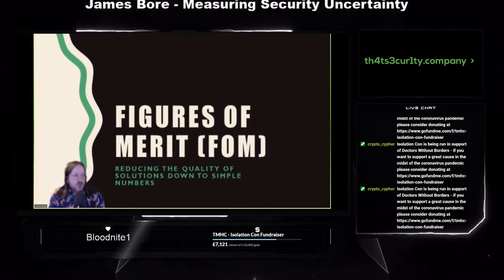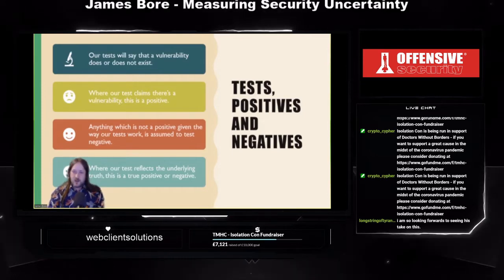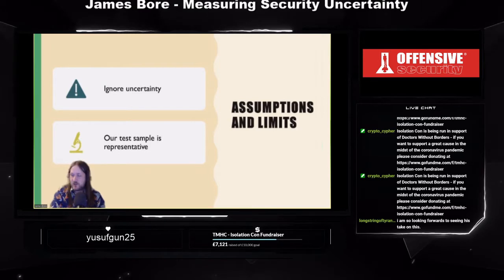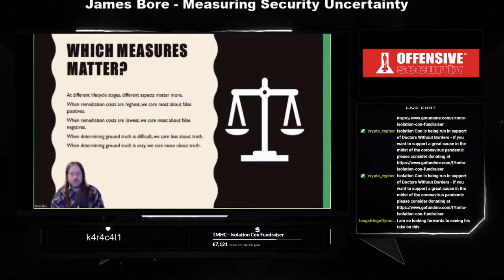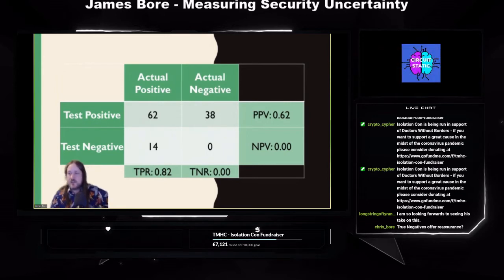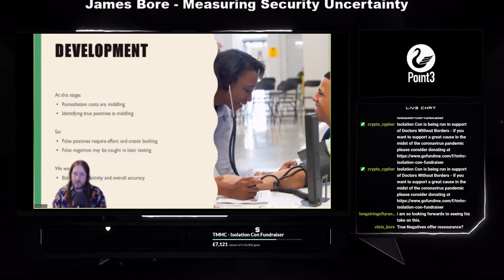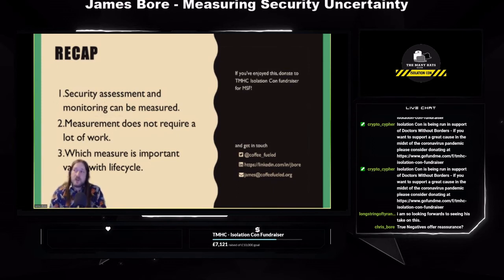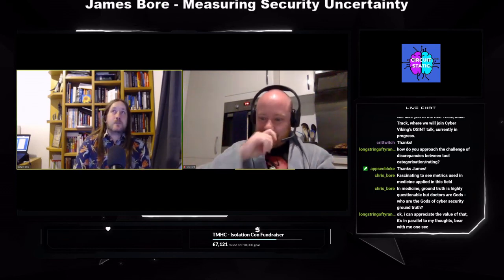TMHC Isolation Con 2020, Blue: James Bore - Measuring Security Uncertainty